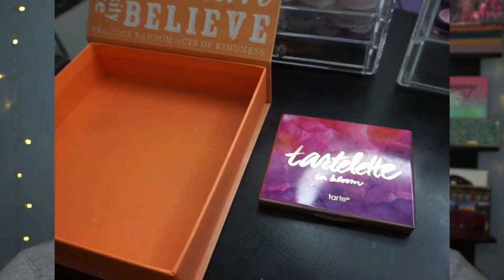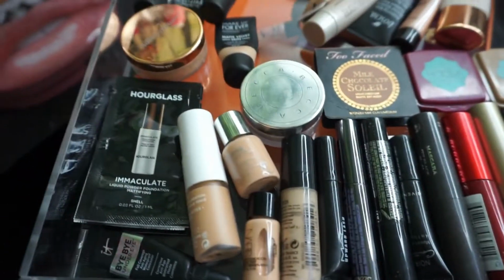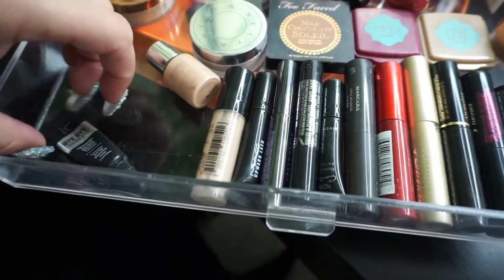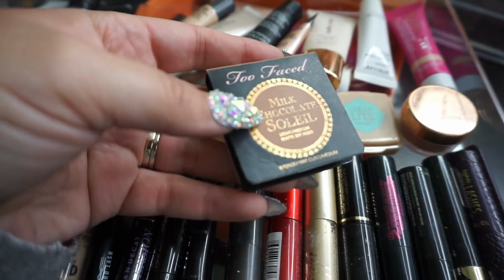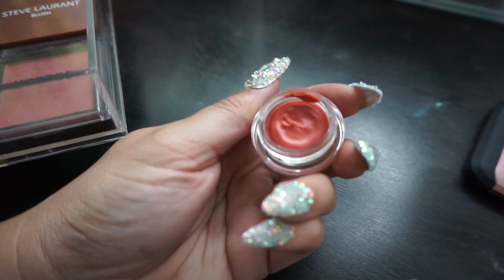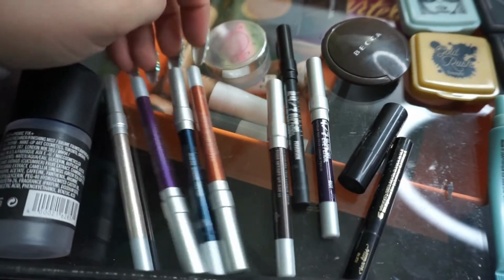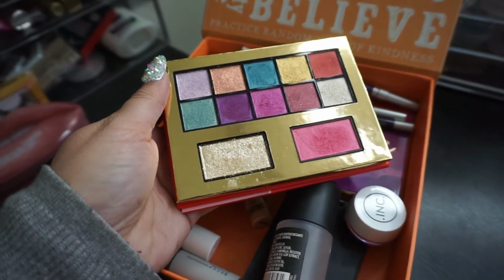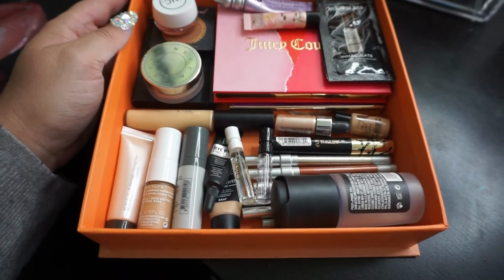SHOP MY STASH | Bi-Weekly Makeup Basket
Come along with me as I select the makeup I plan to use for the next two weeks.  I'm trying to break up the monotony of panning a palette; if you have any tips/tricks, please let me know!

My nails are press ons in the style Bling Bling from Lux Claws.

(I receive $10 for anyone who signs up using this link)

If you wish to make a small donation towards the operation of this channel, you can do so Your support is very much appreciated.